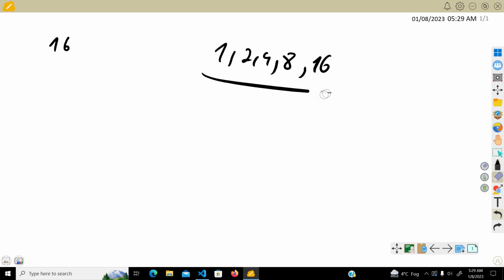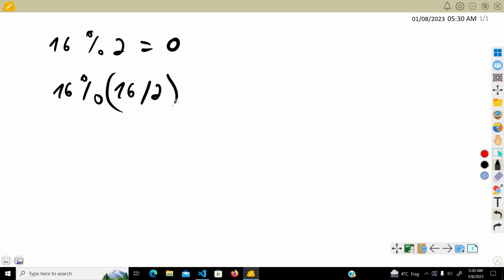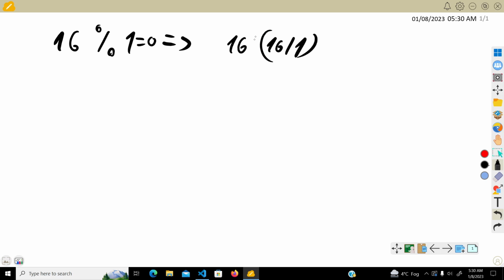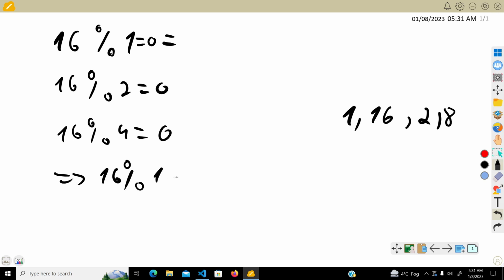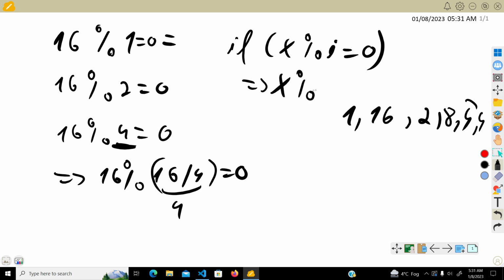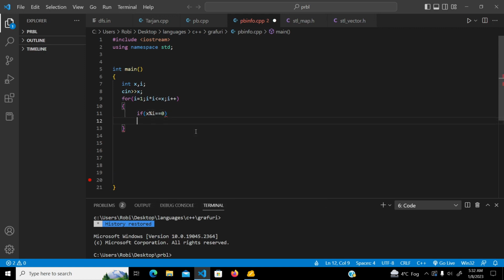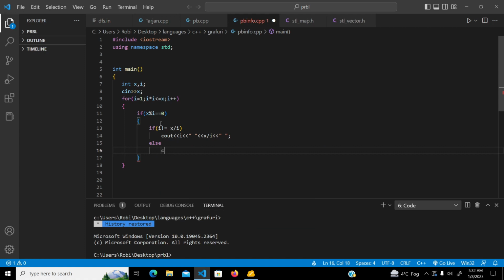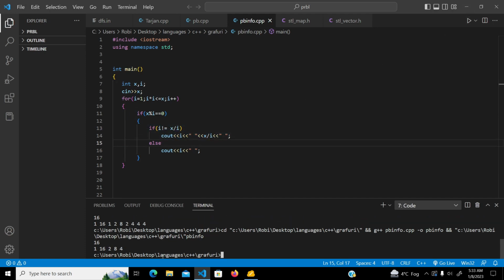Efficient way to find the number of divisors!